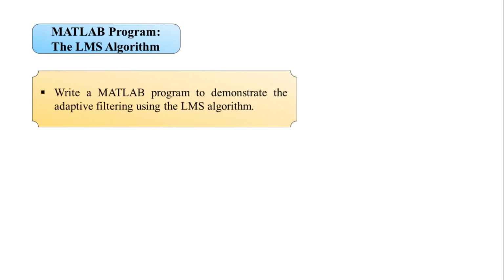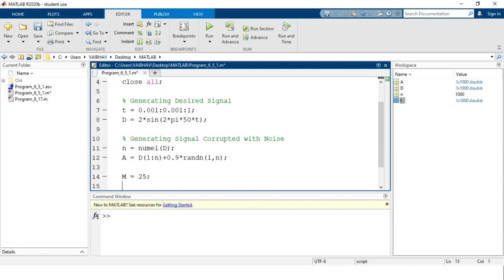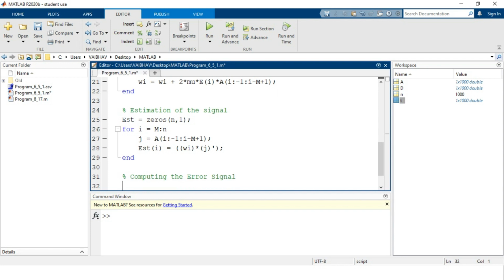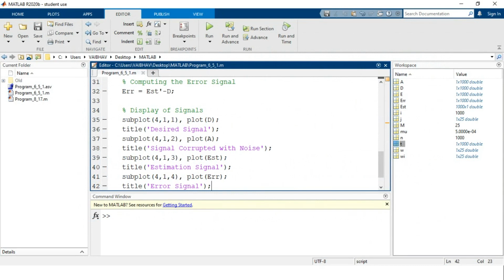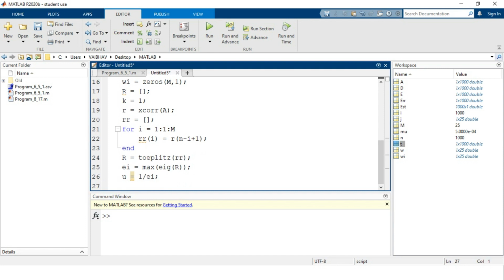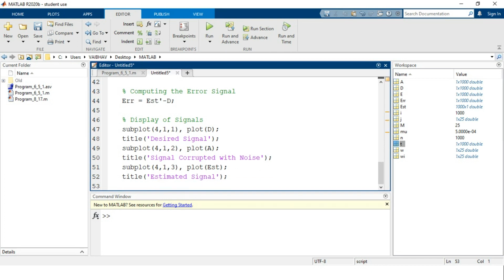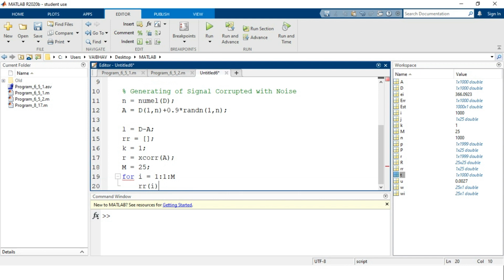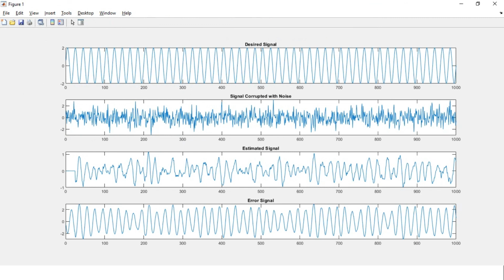The LMS Algorithm for Adaptive Filtering Using MATLAB | Advanced Digital Signal Processing